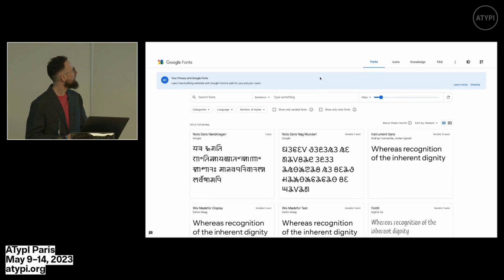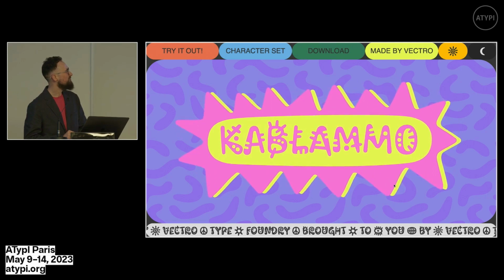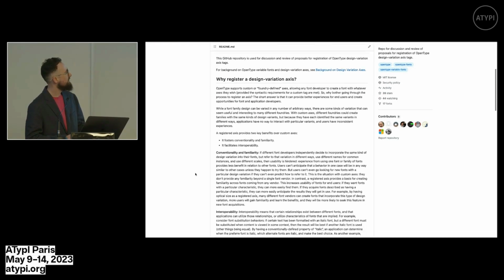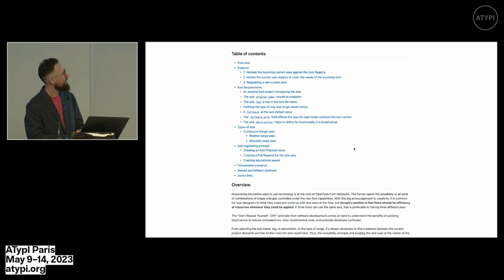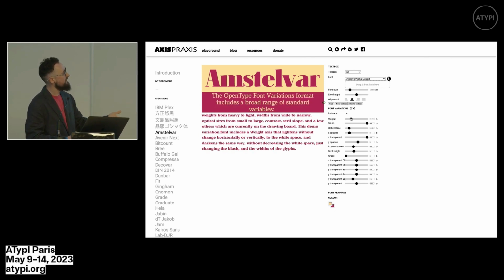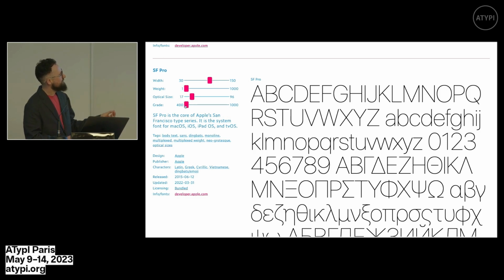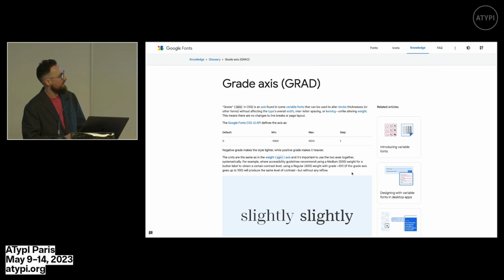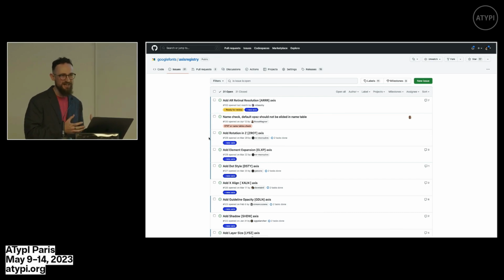Axis Registration with Google Fonts | Dave Crossland | ATypI 2023 Paris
Google Fonts continues to add or ‘onboard’ more and more variable fonts every year. To accelerate the onboarding process, we have commissioned improvements to our process, with better tools and documentation. As new variable fonts often introduce new axes to the Google Fonts product, a key step in onboarding is registering definitions of new axes within our systems. In this presentation, we will explain our axis registry, the tools and documentation we’ve developed around it that form a sort of protocol — and why you might want to create your own.